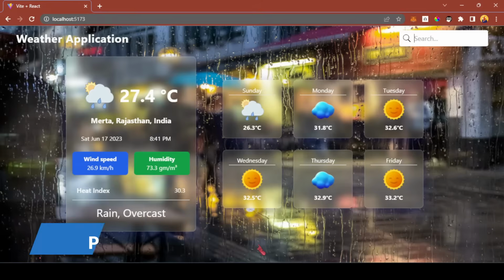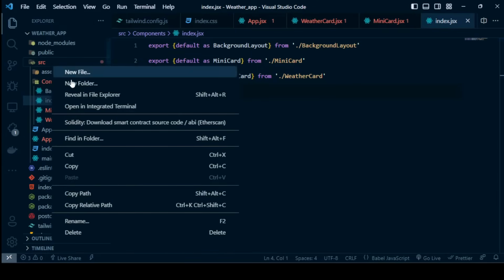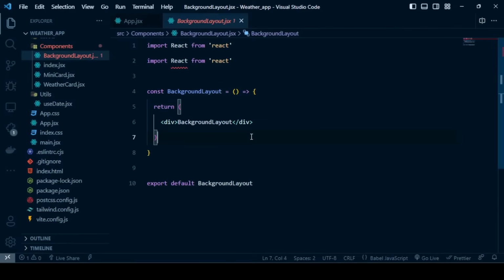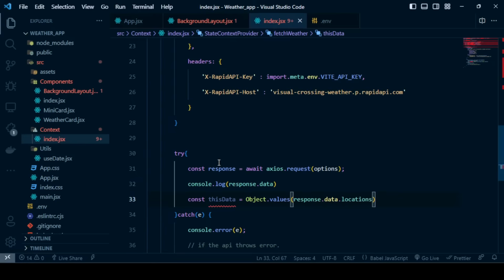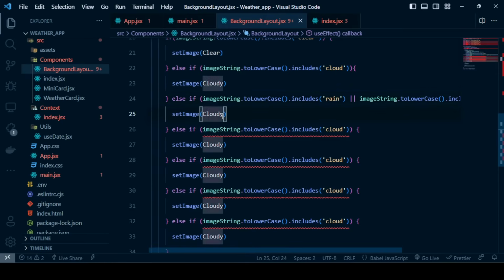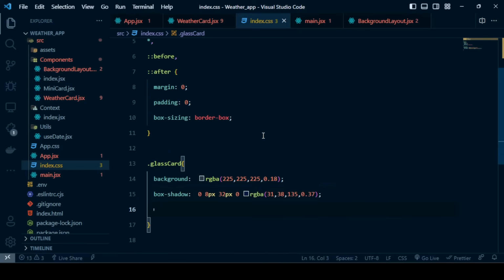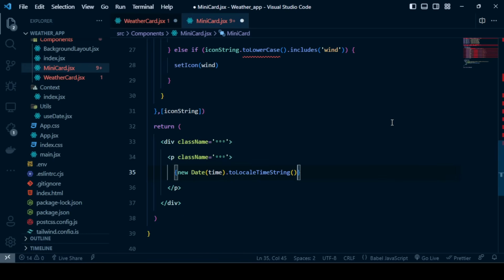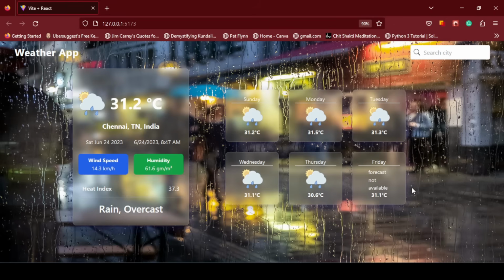Weather Application in ReactJS | ReactJS Projects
Welcome to our comprehensive tutorial on building a Weather App in ReactJS! In this step-by-step guide, we will walk you through the process of creating a fully functional weather application that allows users to check the weather conditions of any location they desire.

We will be utilizing React, a popular JavaScript library for building user interfaces, along with other tools and APIs to fetch weather data.

Table of Content:

00:01:20 Requirements
00:02:20 Project environment setup
00:08:59 API Introduction
00:10:55 Start Project
00:12:45 useDate Hook
00:18:40 App Layout
00:25:28 Context for App
00:42:53 Background Layout
00:52:46 Correction in BackgroundLayout.jsx
00:53:11 App.js
00:54:29 WeatherCard.jsx
01:12:29 MiniCard.jsx
01:17:11 Main Container
01:21:21 Output Demonstration and Correction
01:22:47 LayoutConsistency
01:23:02 context/index.js correction
01:26:00 Units
01:26:53 Fallback Text

🔧 Prerequisites 🔧
Before getting started, you should have a basic understanding of HTML, CSS, and JavaScript. Familiarity with React and Node.js will also be helpful.

To begin, we will set up a new React project using Create React App. We'll install the necessary dependencies and create the project structure.

💻 Creating the UI Components 💻
Next, we'll design and create the UI components for our weather app. We'll build a form for users to enter the desired location and display weather information. We'll also create components to handle loading and error states.

🌦 Fetching Weather Data 🌦
In this step, we'll integrate a weather API to fetch real-time weather data based on the user's location input. We'll explore different APIs and select one that suits our needs. We'll then implement the logic to fetch the weather data from the API.

📊 Displaying Weather Information 📊
Once we have the weather data, we'll parse and extract the necessary information. We'll then update the UI components to display the relevant weather details, such as temperature, humidity, and weather conditions.

🎨 Styling the App 🎨
To make our weather app visually appealing, we'll apply CSS styling. We'll use a combination of CSS frameworks and custom styling to create an attractive and user-friendly interface.

🌍 Deploying the App 🌍
Once we have completed the development and styling, we'll deploy the weather app to a hosting platform. We'll guide you through the process of deploying your React app to services like Netlify or Vercel, making it accessible to users worldwide.

🔚 Conclusion 🔚
Congratulations! By following this tutorial, you've built a weather app using React from scratch. You've learned how to set up a React project, create UI components, fetch and display weather data, style the app, and deploy it to the web. With these skills, you can expand the app's functionality or apply your knowledge to other React projects.

🔗 Helpful Resources 🔗

Weather API (e.g., OpenWeatherMap, Weatherbit): [Insert API links here]
CSS Frameworks (e.g., Bootstrap, Tailwind CSS): [Insert framework links here]

So, let's dive into the tutorial and start building our weather app using React. Happy coding! 💻🌤